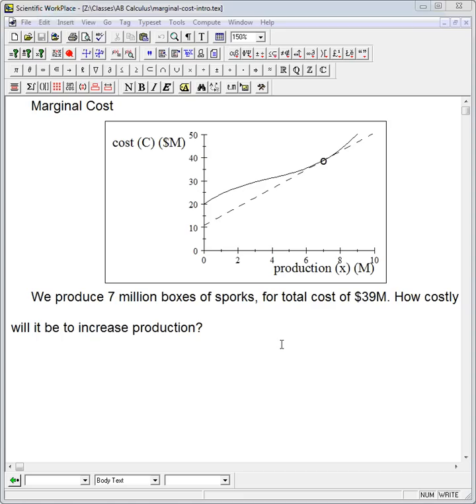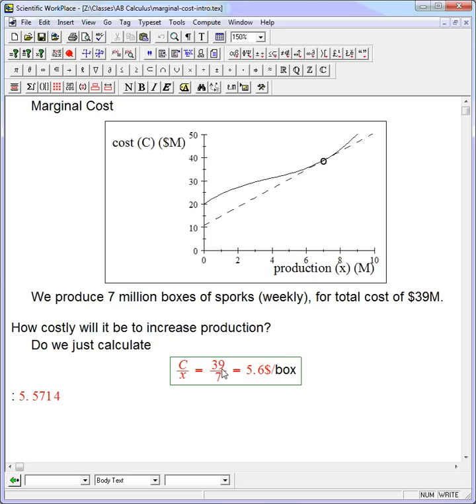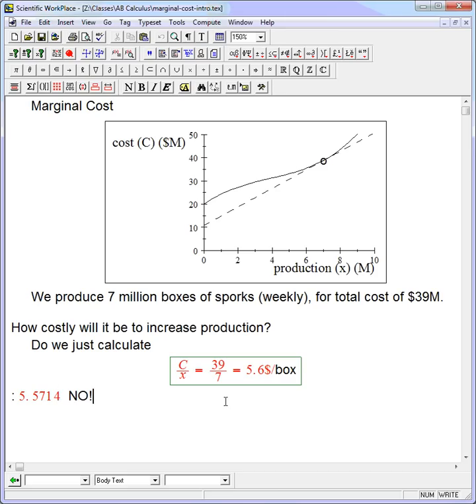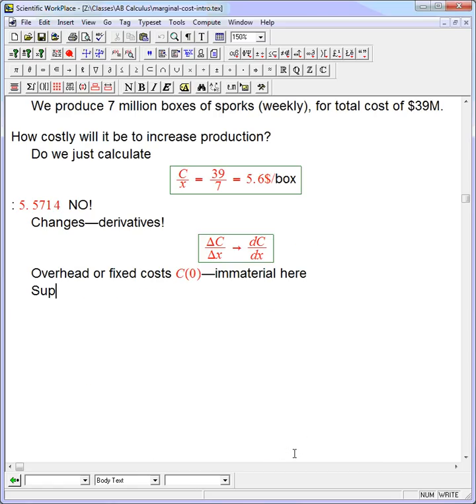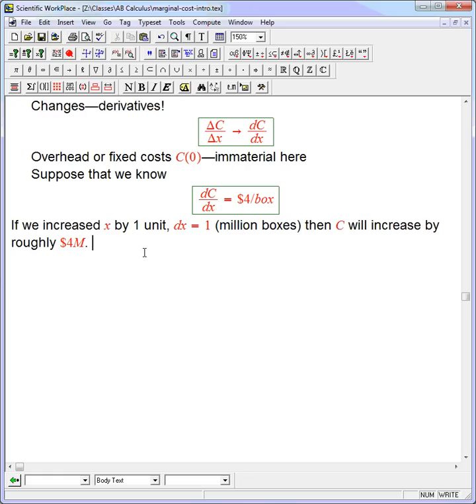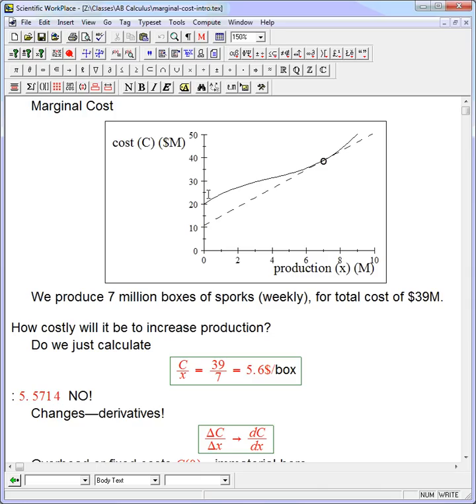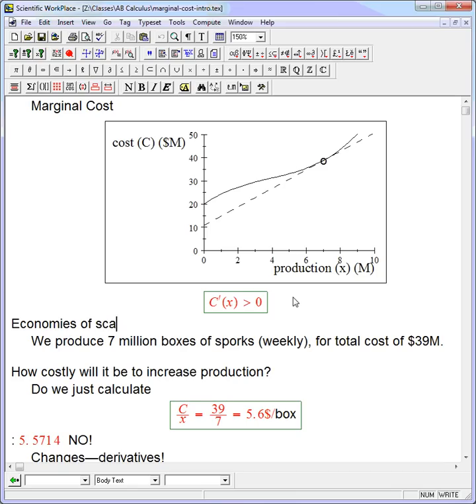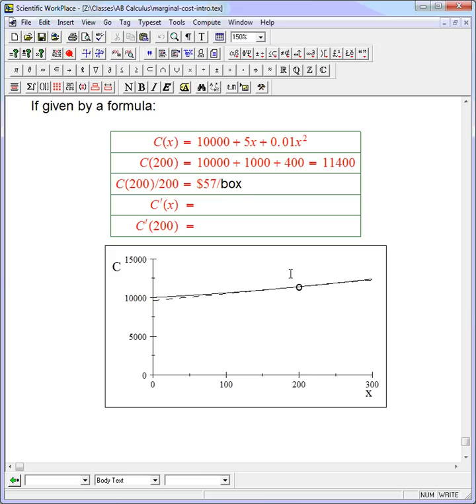marginal cost intro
Introduction to the idea of marginal cost for an intro calculus class. Uses the notion of differentials as well as derivatives.